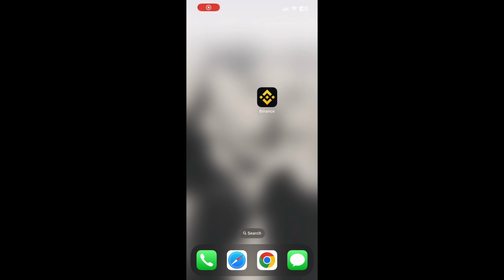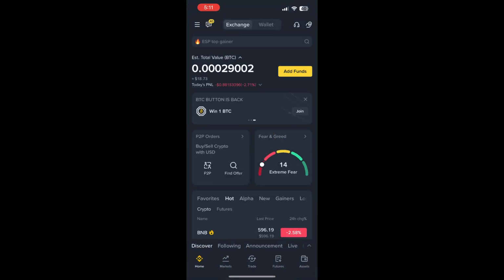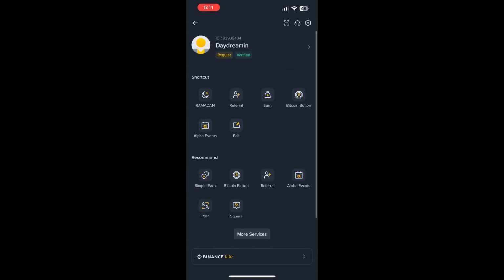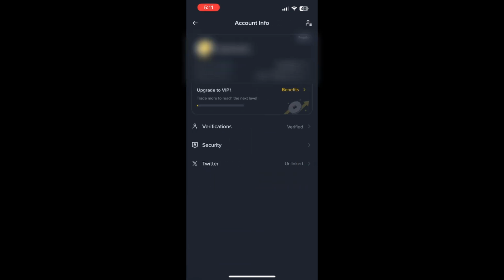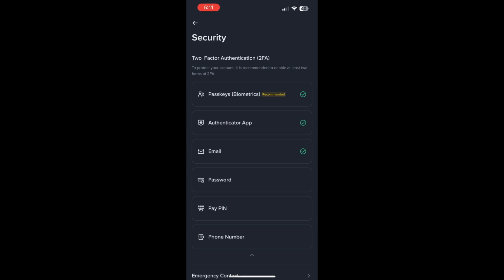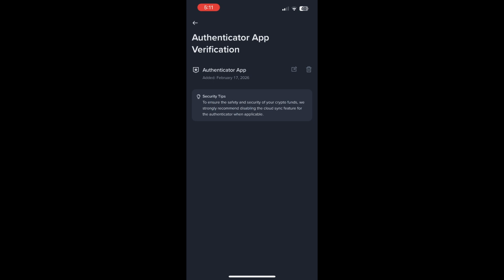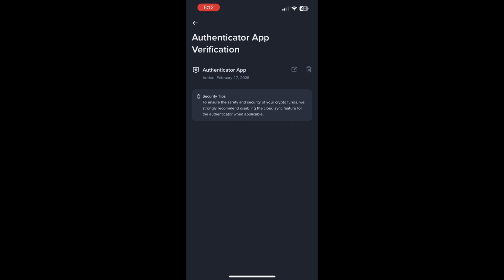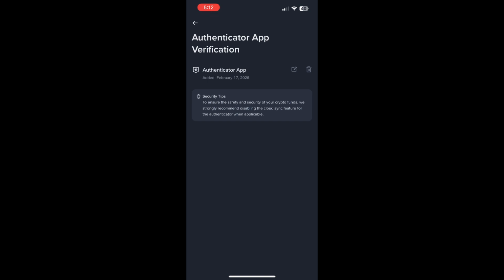How to Enable Two Factor Authentication on Binance [2026 Full Guide]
In this video, I will show you how to set up Google Authenticator on your Binance account step by step. You will learn how to enable 2FA on Binance, how to link Google Authenticator, and how to secure your account with two-factor authentication.

This Binance Google Authenticator setup tutorial will cover:
✅ How to set up Google Authenticator on Binance
✅ How to access Security section in Binance profile
✅ How to enable Authenticator App in security settings
✅ How to scan QR code or enter setup key
✅ How to add Binance to Google Authenticator app
✅ How to verify setup with 6-digit code
✅ How to complete verification with email or SMS code
✅ Understanding Google Auth for login and withdrawals
✅ Bonus: Tips for backing up your 16-digit key safely

By the end of this video, you will understand how to set up Google Authenticator on Binance, even if you are a complete beginner. You will see exactly how to enable 2FA and link your authenticator app. If you are asking how to enable Google Authenticator on Binance or how to add 2FA to Binance account, this video is for you. I will also explain the importance of saving your 16-digit backup key in a safe place, because knowing this could help you recover access to your account if you lose your phone or need to reinstall Google Authenticator. Binance is the world's largest cryptocurrency exchange with over 200,000,000 users globally, offering Google Authenticator 2FA as an essential security feature to protect your account from unauthorized access.

If you have any questions after watching my Binance tutorial, ask me in the comments below and I'll reply to you personally!